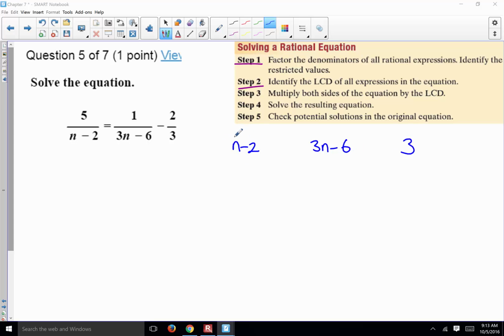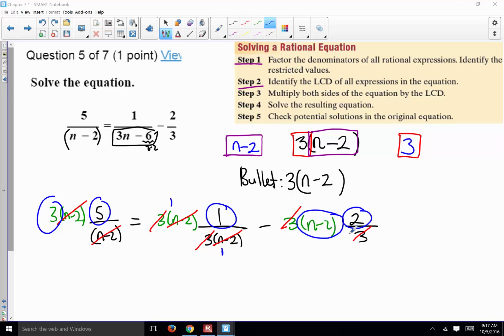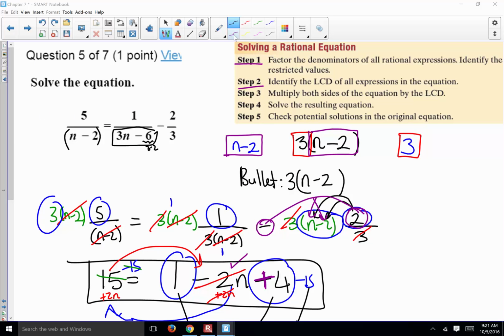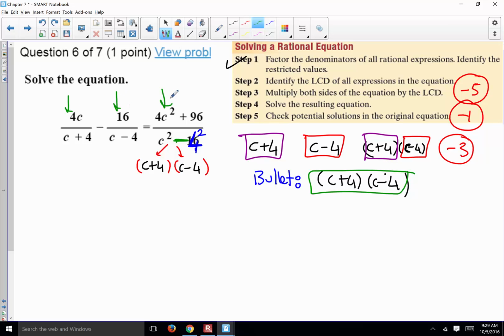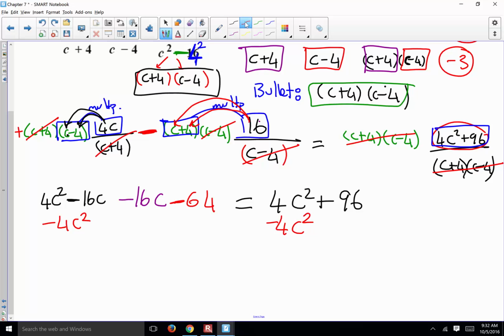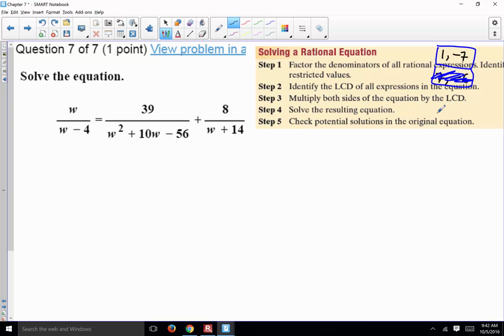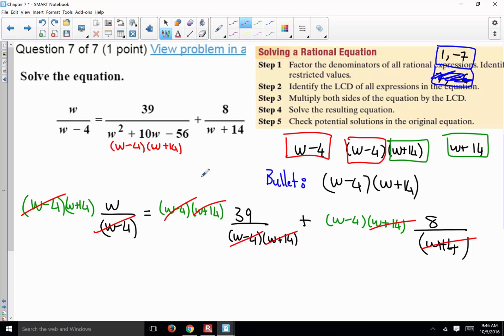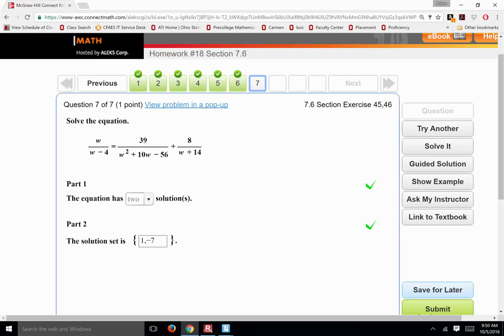Class 24 Section 7.6 Rational Equations Part 2